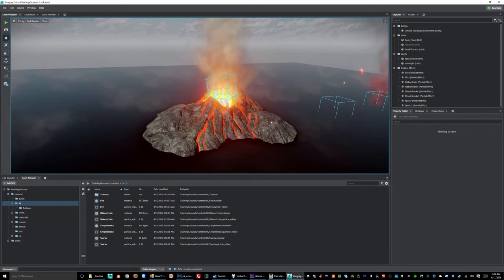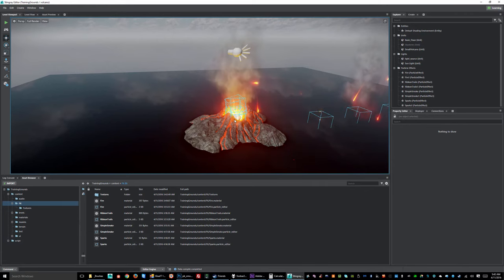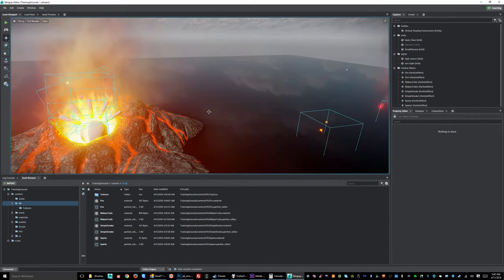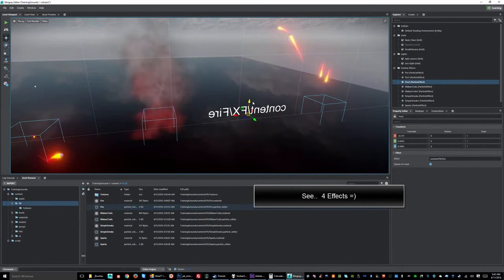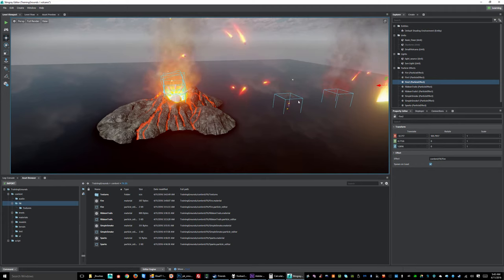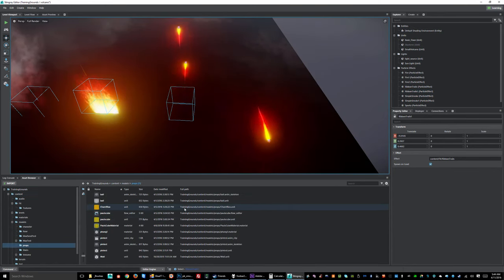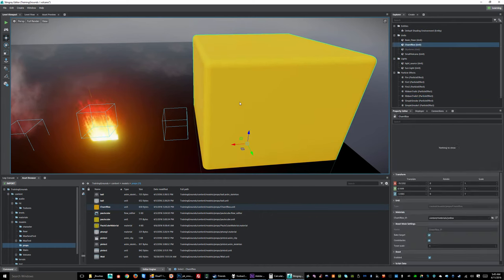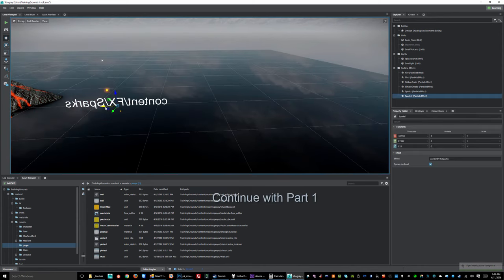Particle Effects in Stingray - Introduction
In this series introduction, Paul walks you through the four types of effects we'll show you how to create in the upcoming tutorial videos, and shows you how to set up your project for creating particle effects.

Level: Intermediate
Recorded in: Stingray 1.2.5